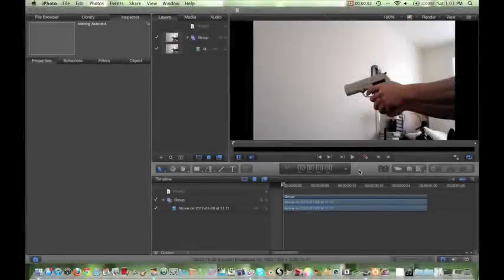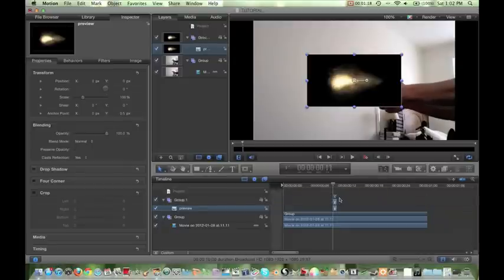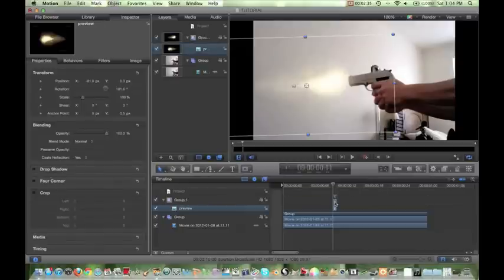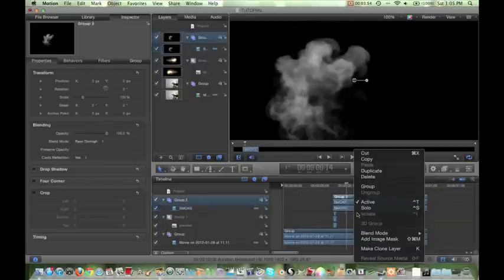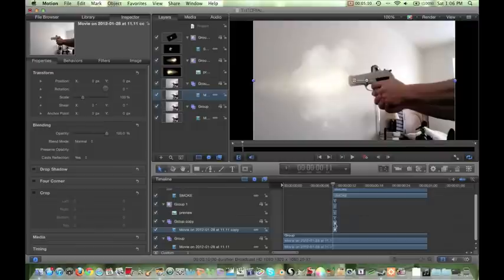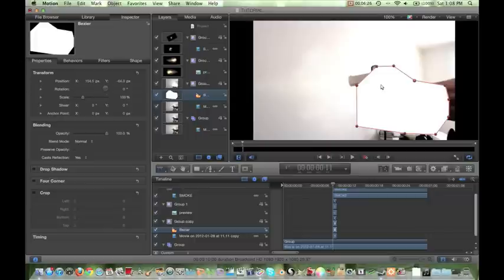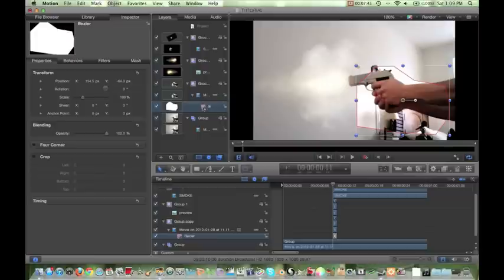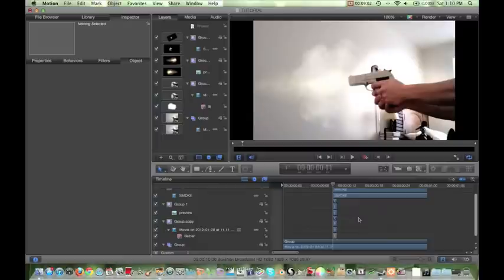Motion 5 Advanced muzzle flare tutorial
If you have any questions please feel free to post a comment :)